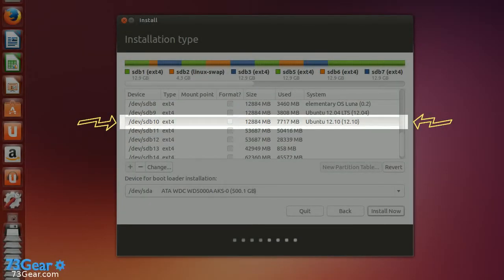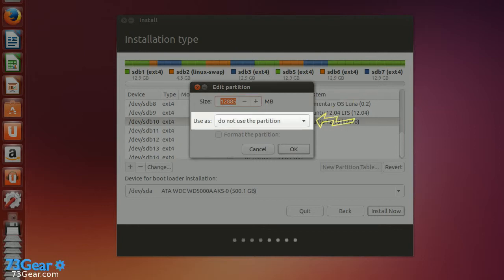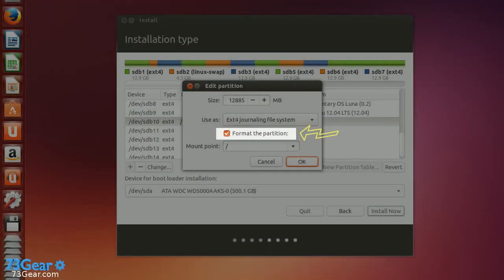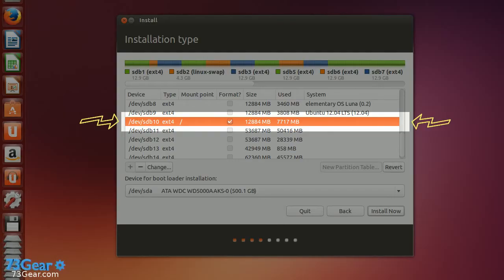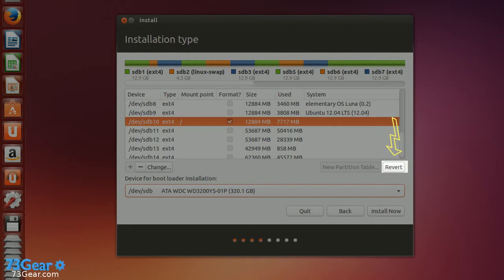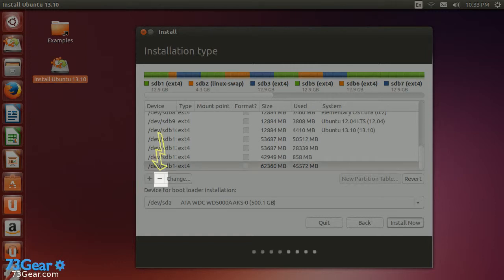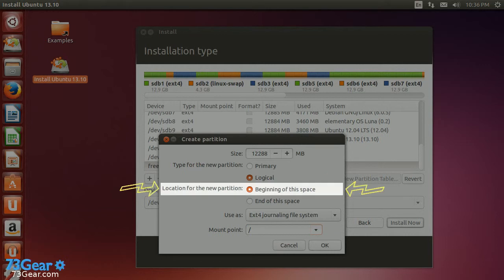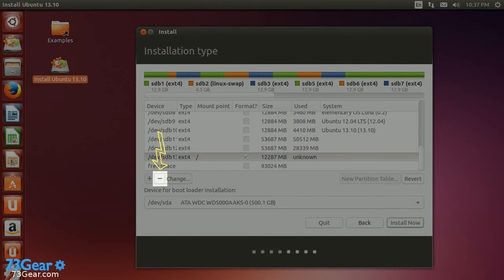Installing Ubuntu 13.10 Saucy Salamander - Part 4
Fourth in a five part series with complete and detailed step-by-step procedure for installing Ubuntu Linux version 13.10. Also known as the Saucy Salamander version. After watching these videos, you'll have Ubuntu and running in about 15 to 30 minutes.